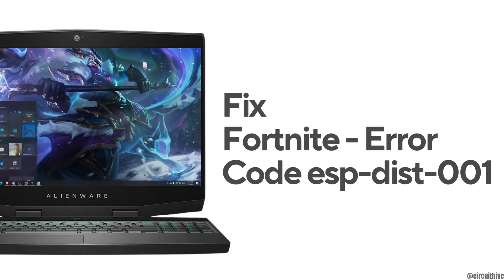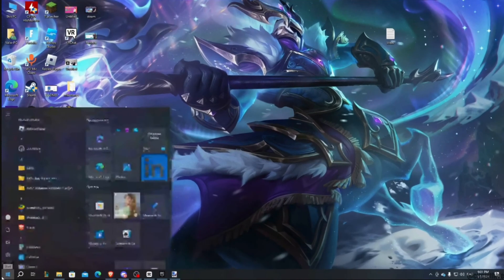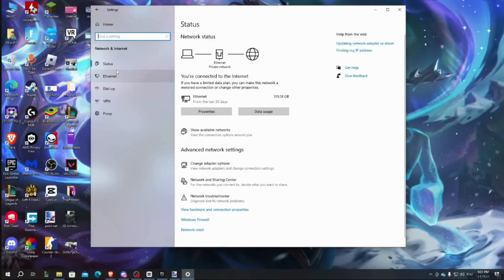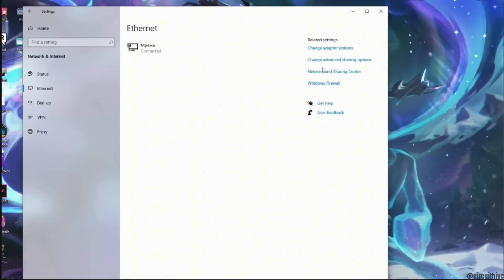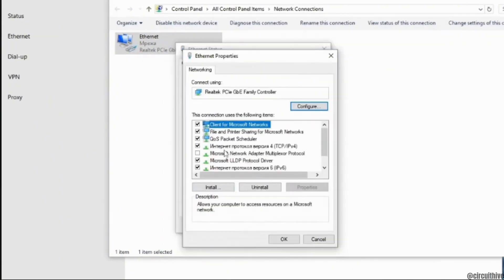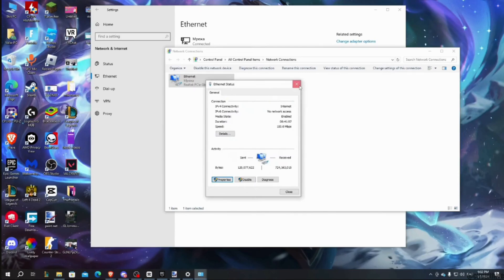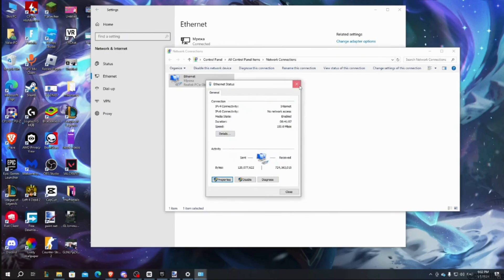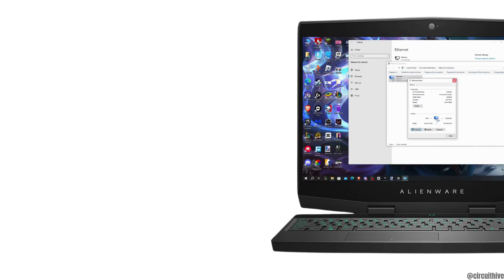How To Resolve Fortnite - Error Code esp-dist-001 (Tutorial)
🎮🆙 How To Resolve Fortnite - Error Code esp-dist-001 (Tutorial) (2024)

Experiencing error code esp-dist-001 in Fortnite? This guide provides step-by-step instructions to help you troubleshoot and fix this error quickly and efficiently. Follow this detailed tutorial to get back to playing Fortnite without any issues.

In this tutorial:
0:00 - Introduction
0:14 - How To Resolve Fortnite - Error Code esp-dist-001 (Tutorial) (2024)

Learn how to resolve Fortnite error code esp-dist-001 in 2024 using this comprehensive guide. This video covers various troubleshooting steps to ensure you can fix the error without any hassle.

Fix Fortnite error code esp-dist-001 effortlessly by following this guide in 2024!